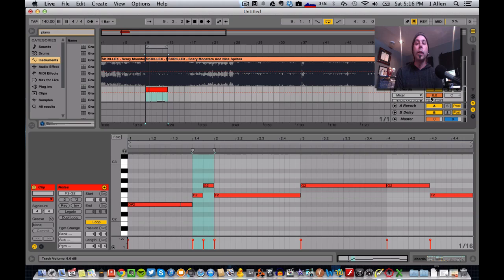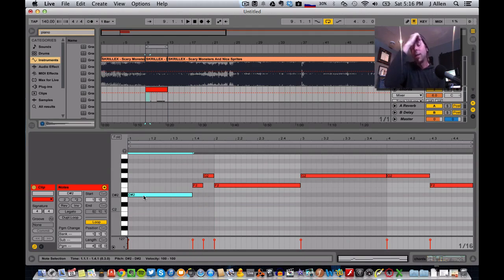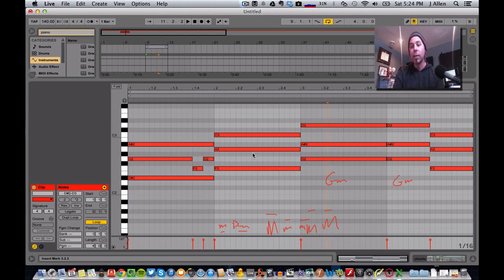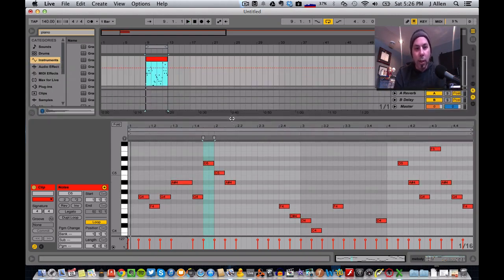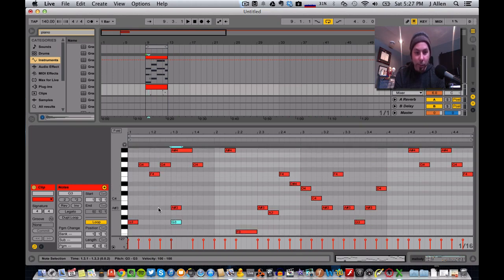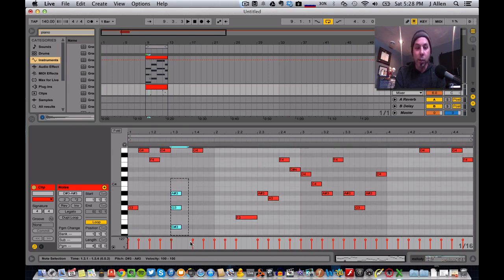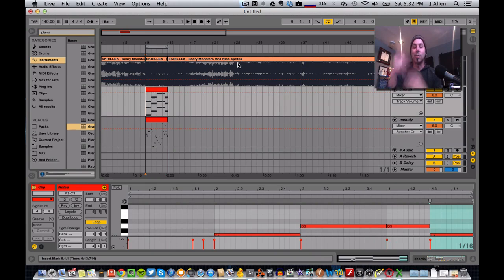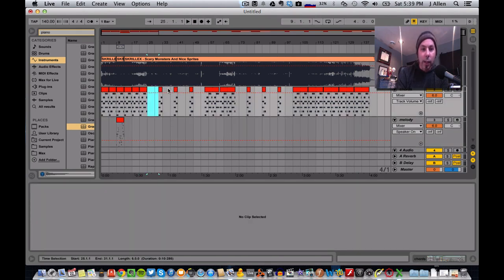1 Analysis Scary Monsters and Nice Sprites Skrillex